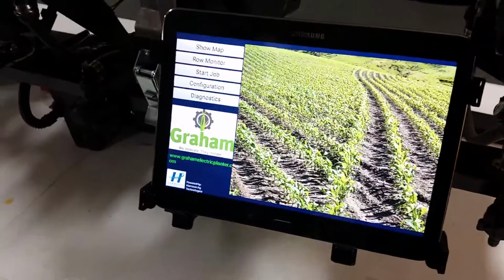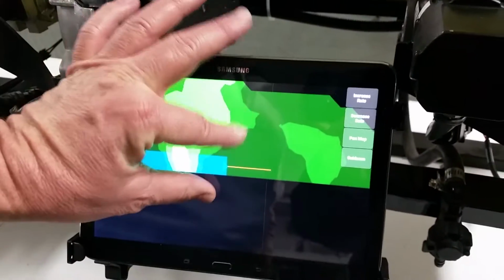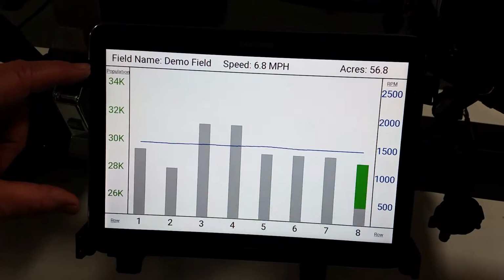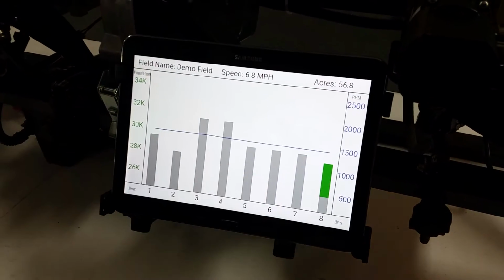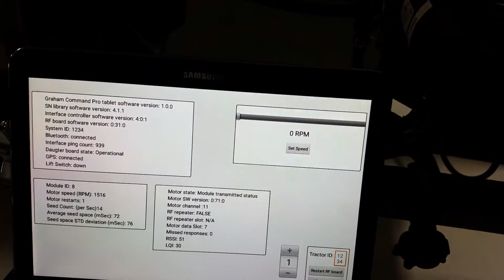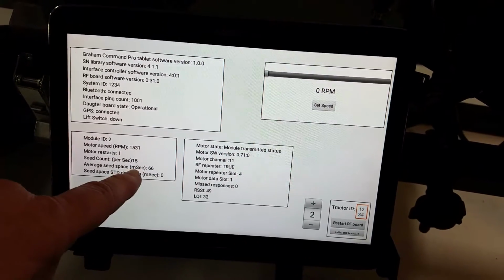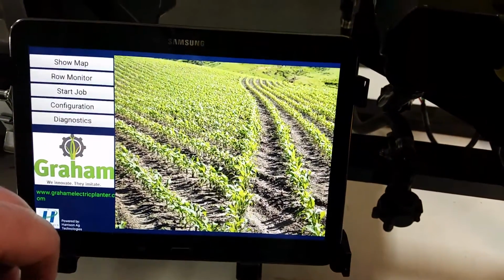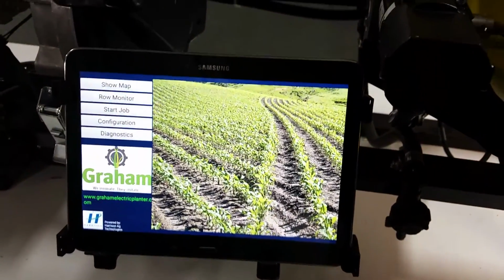Graham Pro Demo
A brief overview of the Graham Pro EPD system controlled by the GrahamPro Command tablet.